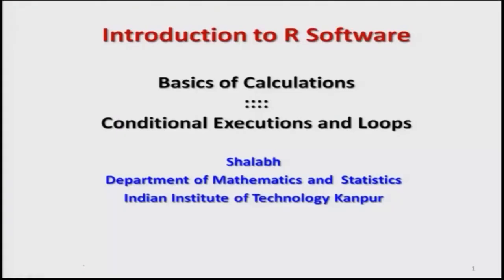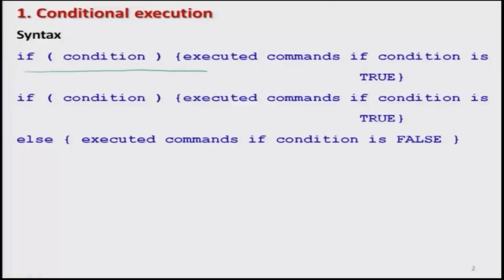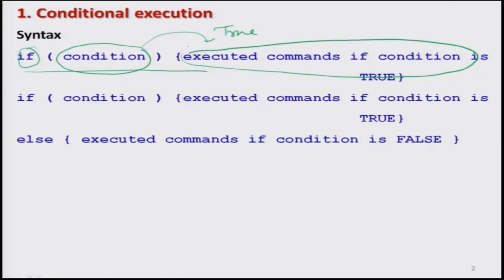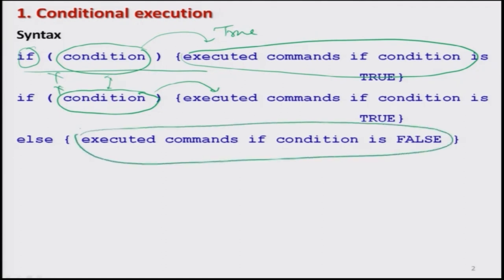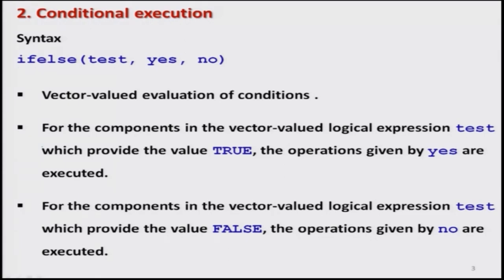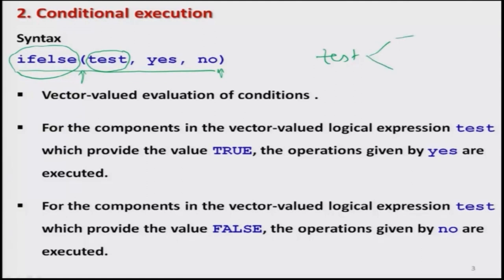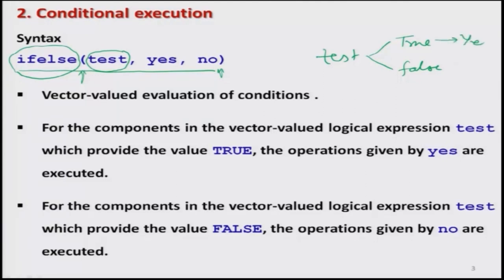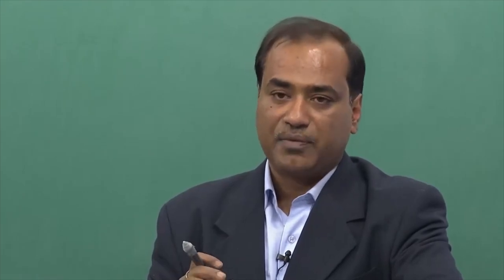Basics calculations: Conditional executions and loops